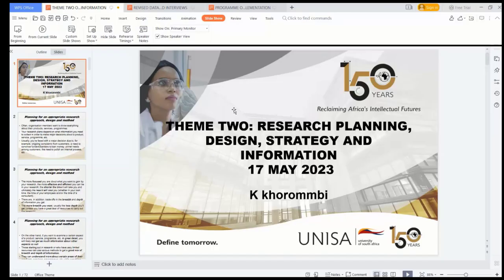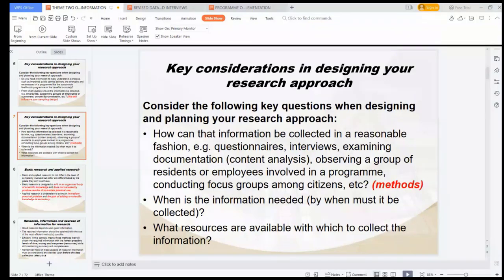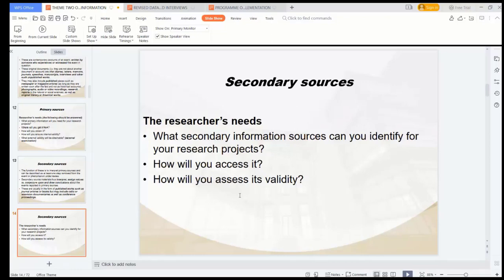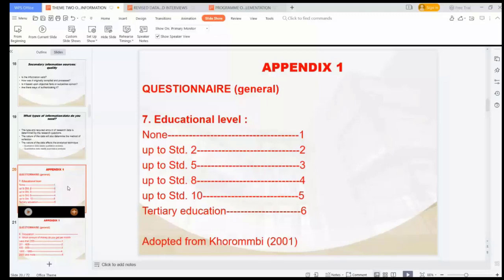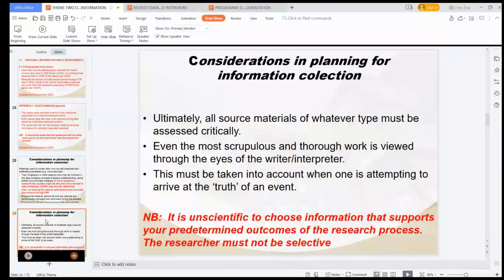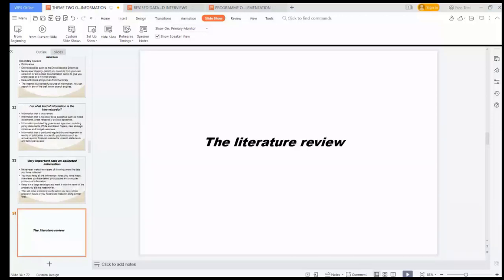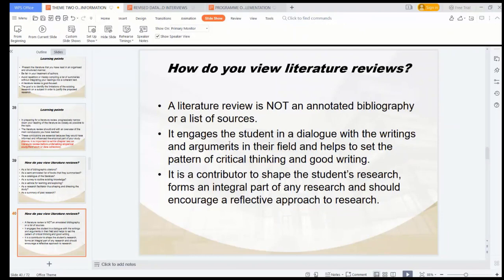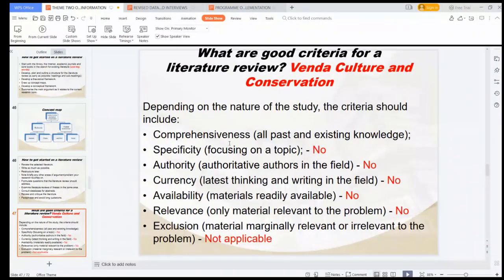RESEARCH PLANNING AND DESIGN STRATEGY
RESEARCH PLANNING AND DESIGN STRATEGY  17082023